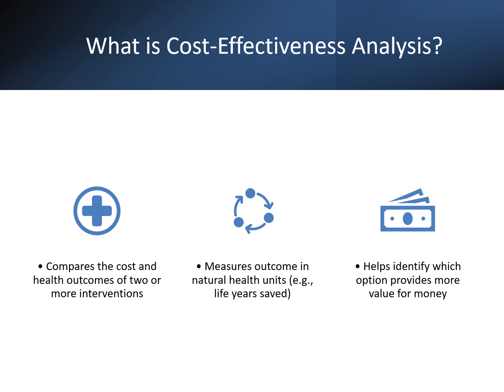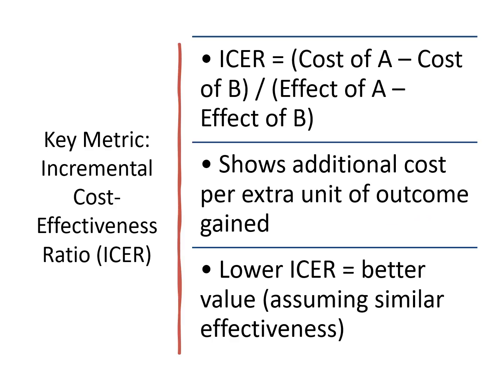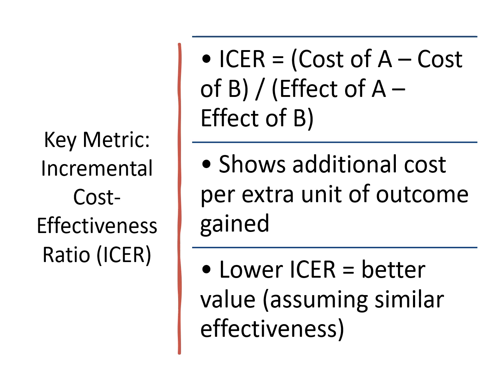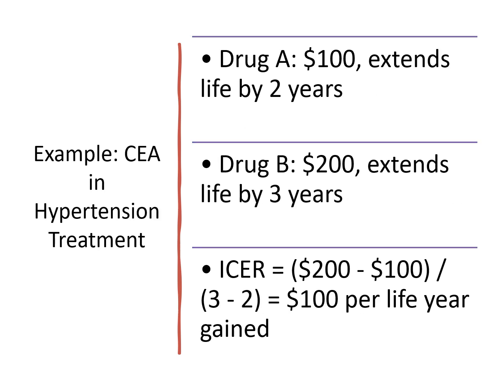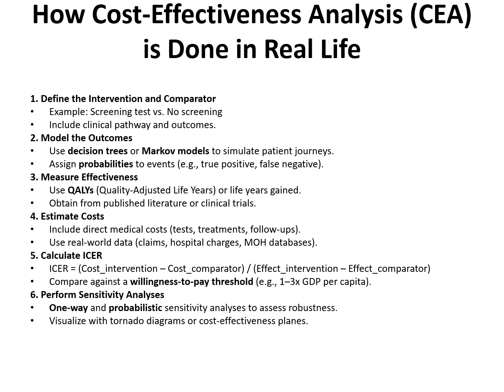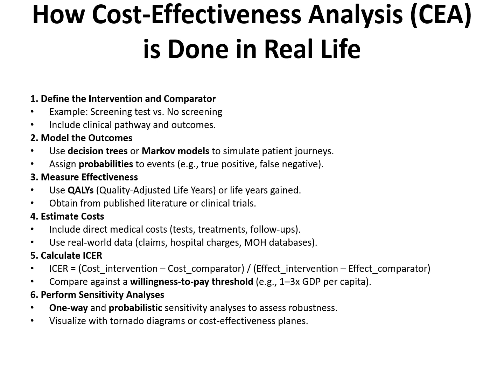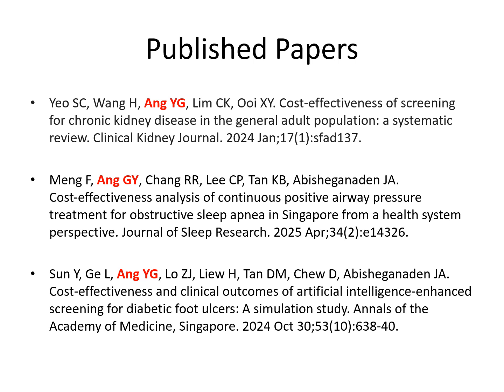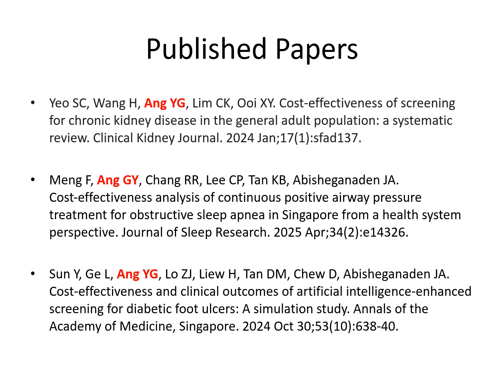L7 Understanding Cost Effectiveness Analysis Slides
Understanding Cost-Effectiveness Analysis (CEA)Instructor: Dr. Ang Yee Gary, MBBS MPH MBA

How do we decide if a healthcare intervention is “worth it”? This course demystifies Cost-Effectiveness Analysis (CEA)—a practical tool used by clinicians, public health professionals, and policymakers to evaluate the value of medical interventions.

In under 15 minutes, you'll learn how to interpret and apply CEA using real-world healthcare examples. We cover the concept of incremental cost-effectiveness ratio (ICER), walk through a simple drug comparison, and break down how CEA is conducted in research and policymaking. You'll also gain insight into decision models, QALYs, and how thresholds are applied in practice.

Dr. Ang draws from published studies on diabetes, kidney disease, and sleep apnea to show how these methods influence real healthcare decisions in Singapore and beyond.

✅ What You’ll Learn:

What CEA is and why it matters

How to calculate and interpret ICER

The steps involved in conducting a full cost-effectiveness analysis

How CEA influences real-life policy and funding decisions